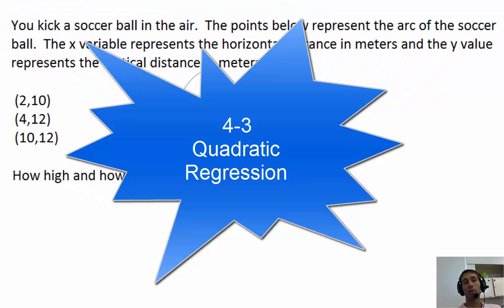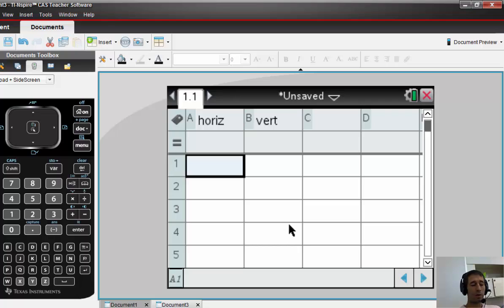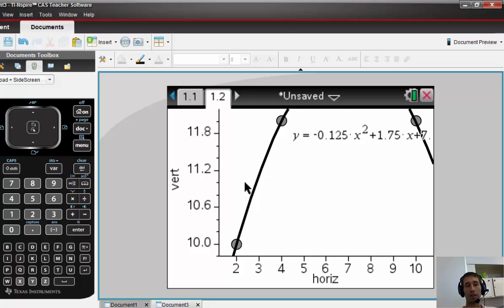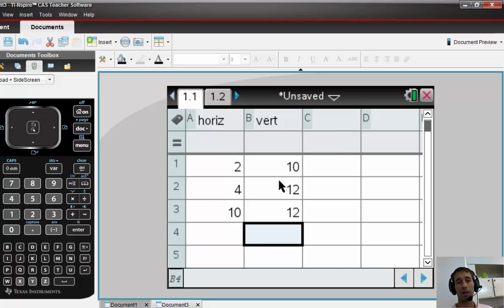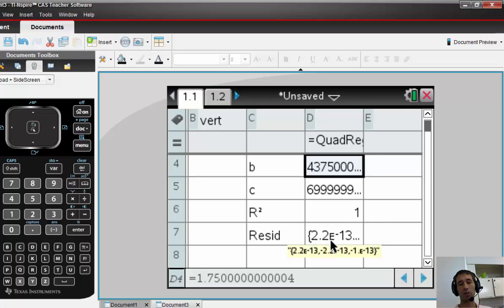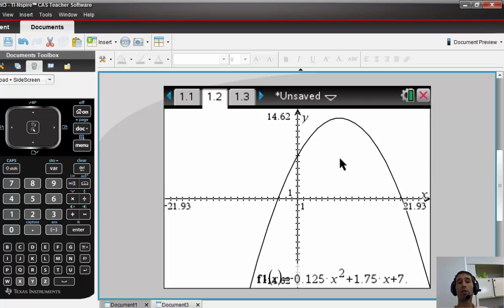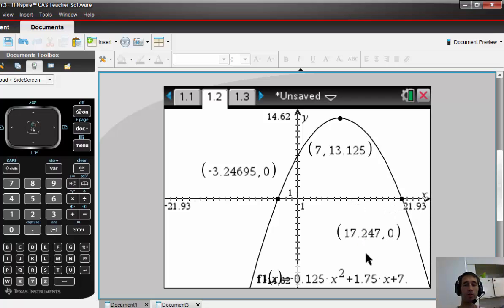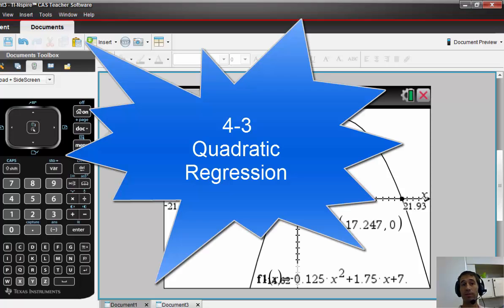4-3 Quadratic Regression